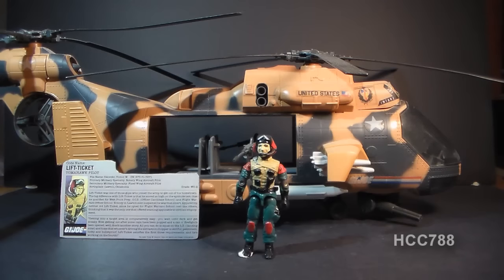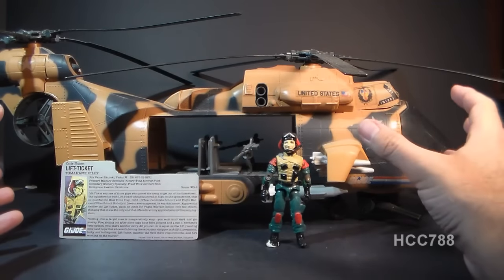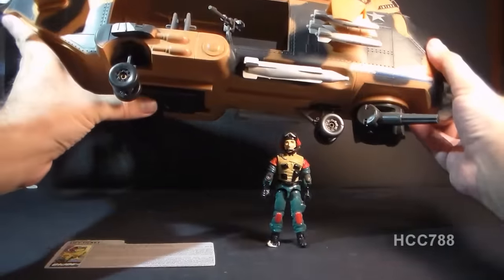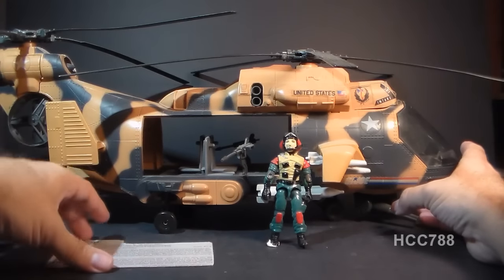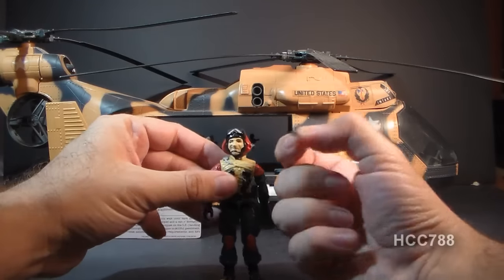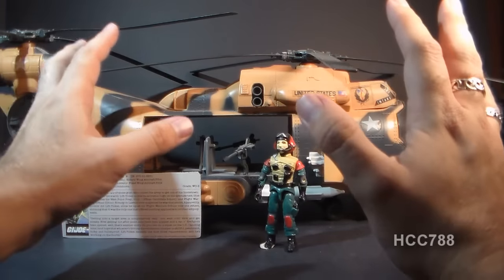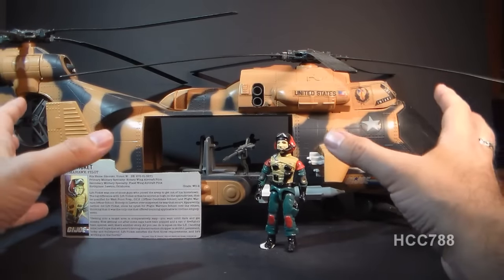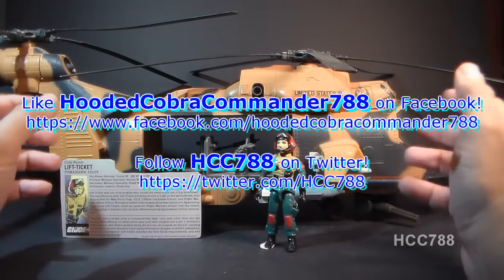HCC788 - Quick Shot! 1986 TOMAHAWK and LIFT-TICKET! HD